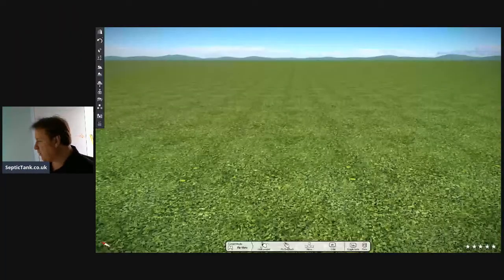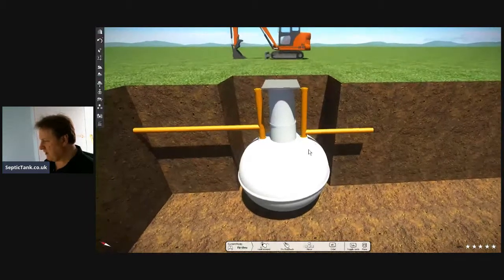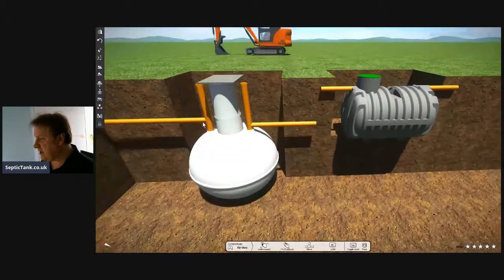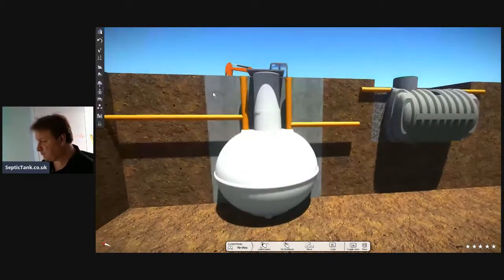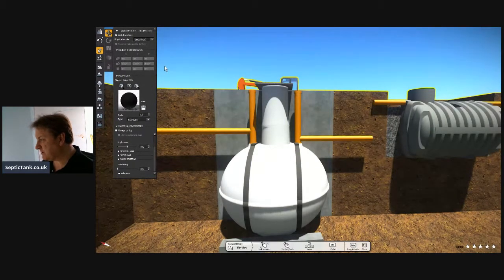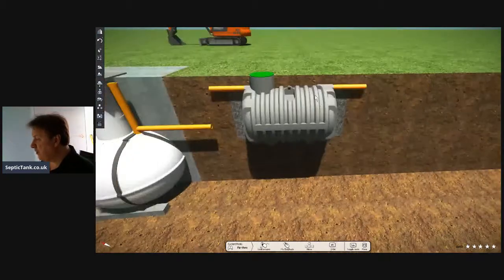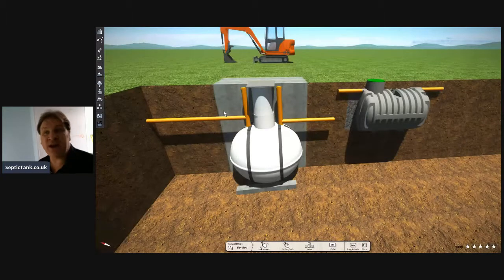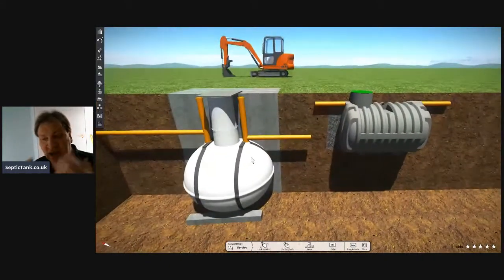Klargester Septic Tank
What the best an onion shape septic tank or a bullet shallow dig septic tank?

This live broadcast will show you the pros and cons of each tank.